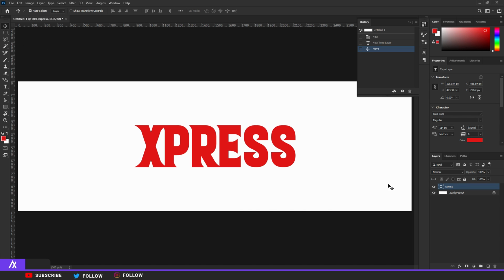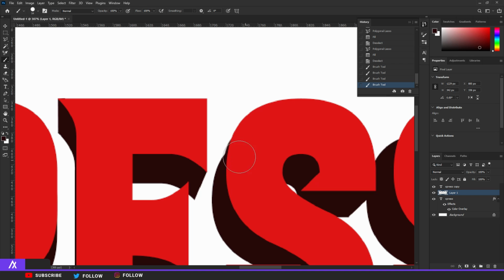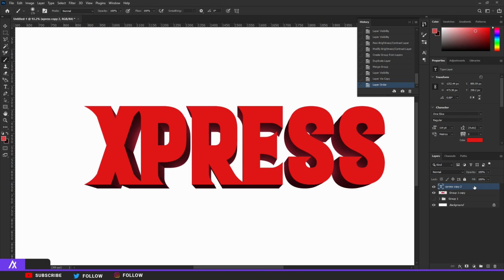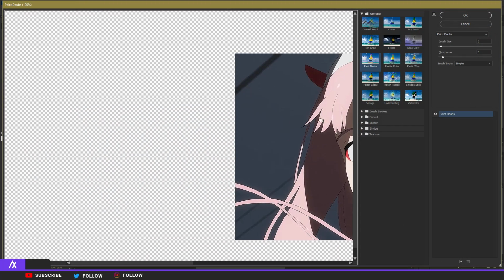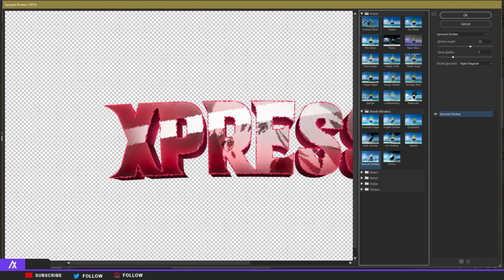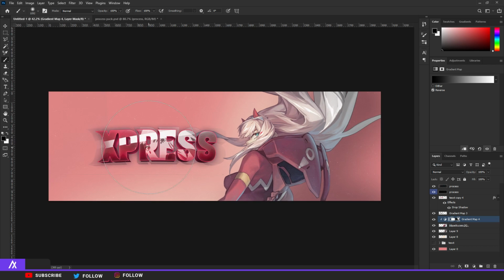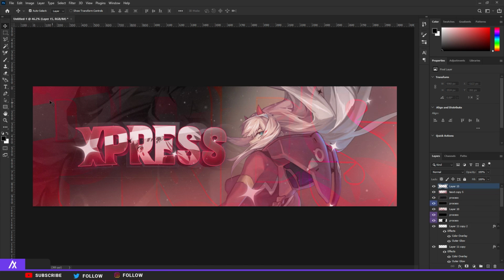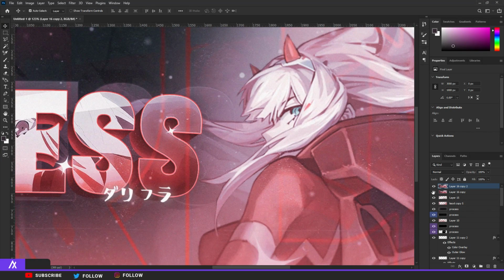PS Tutorial: Creating Anime Twitter Banner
Timecodes

0:00 - Intro
1:27 - Text
12:15 - Header
20:04 - Camera raw filter
23:00 - Outro